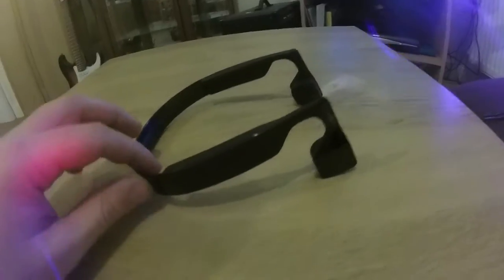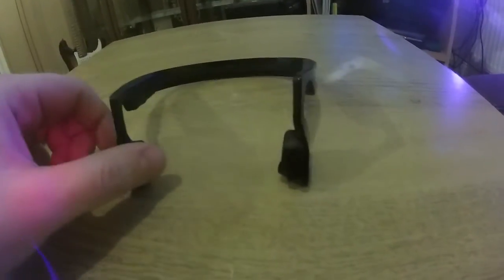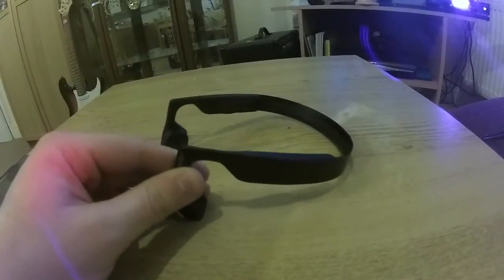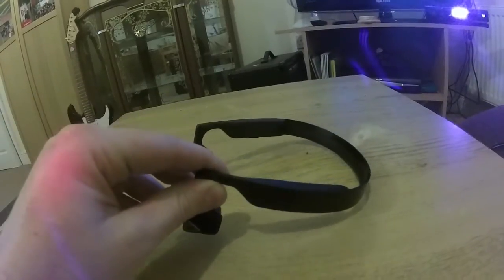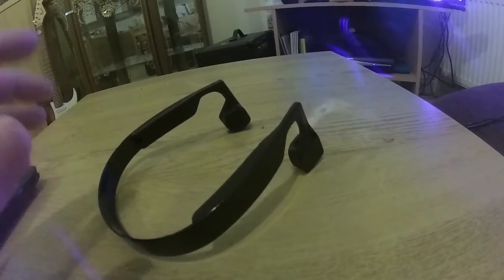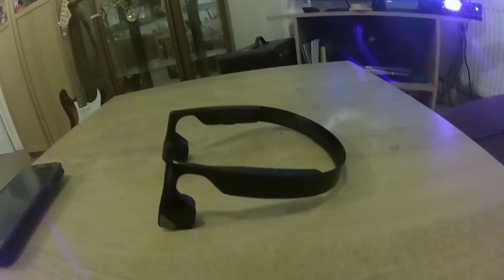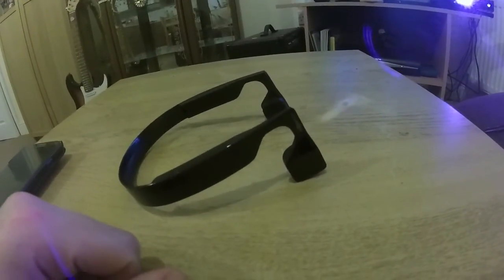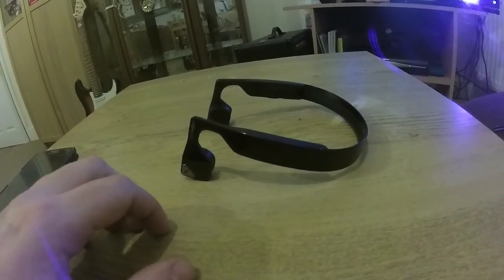Marauder Tris - Aftershokz Bluez 2 Review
Been waiting a while to do this review, a solid pair of headphones which have exceeded expectation, used for 4 months and have become my go to headphones no matter what I'm doing. May be a bit expensive, but worth every penny.